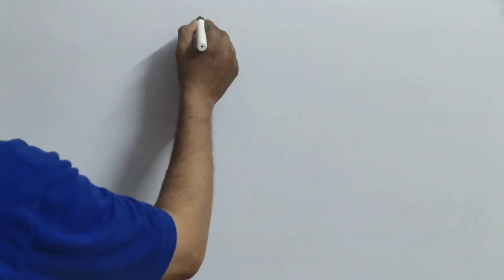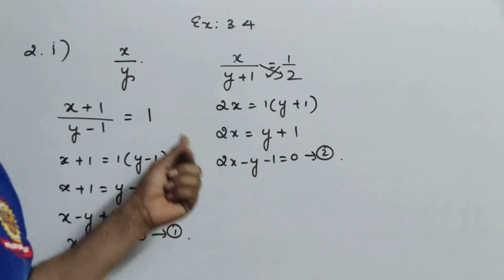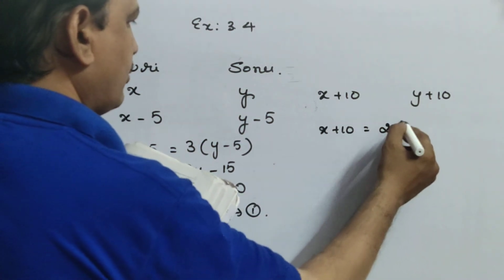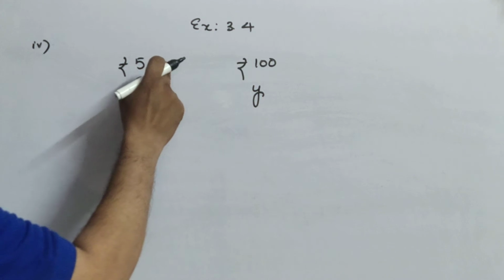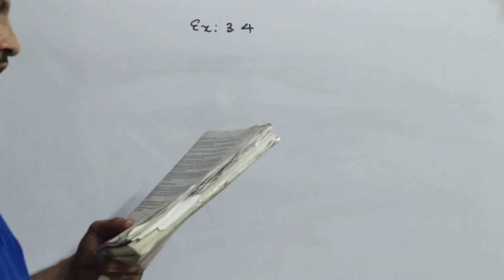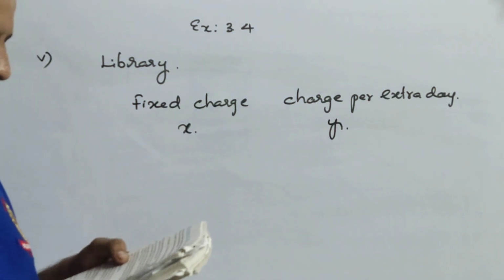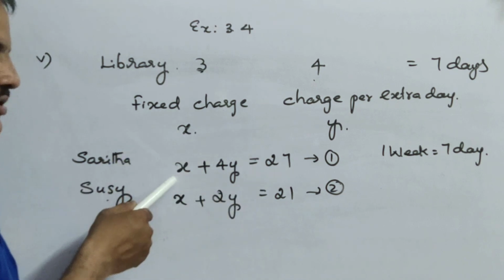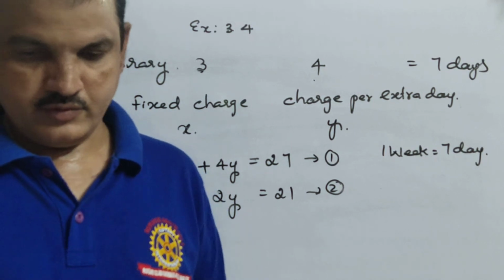14.09.21@grade 10 ex 3.4